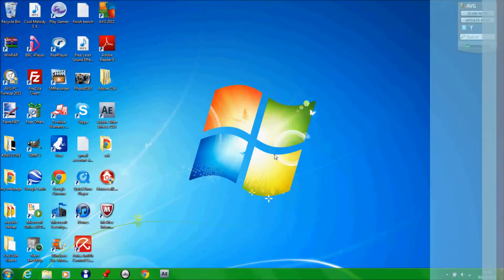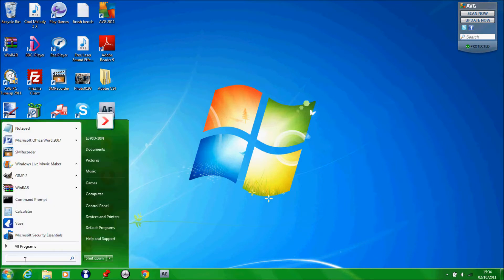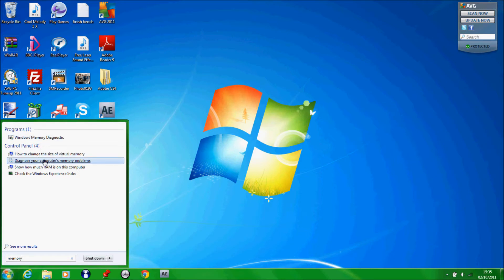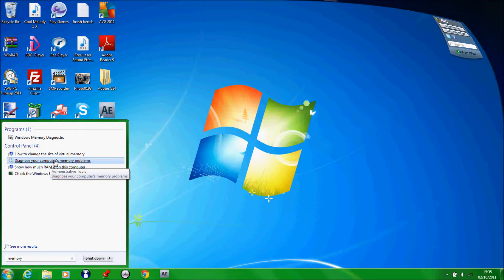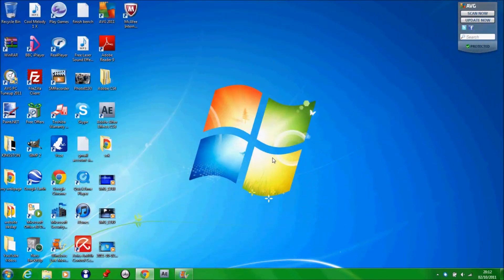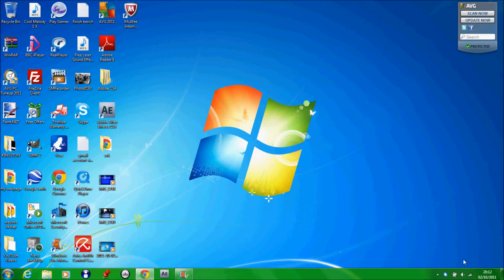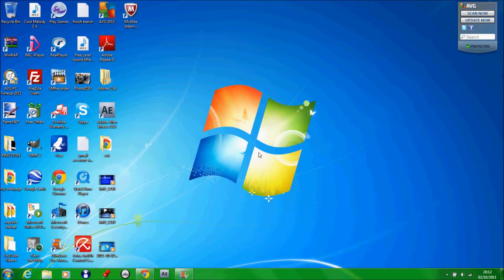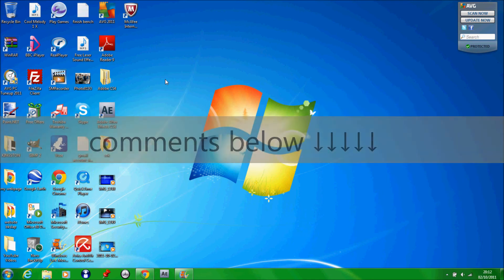How To Diagnose Your computers Memory - Tutorial